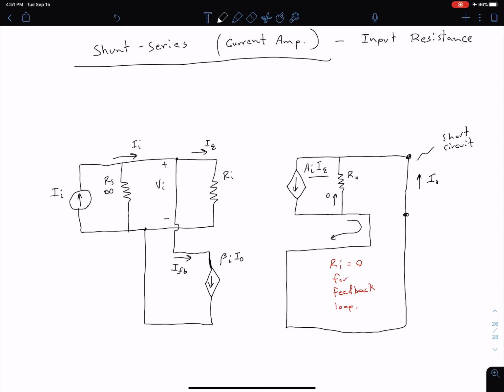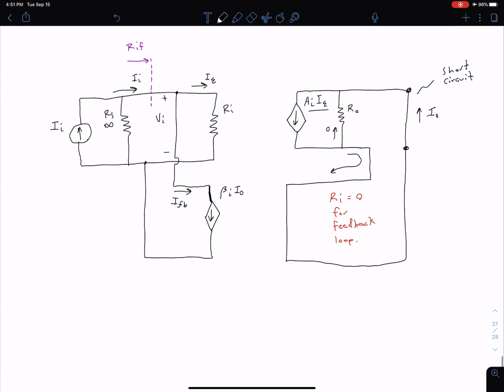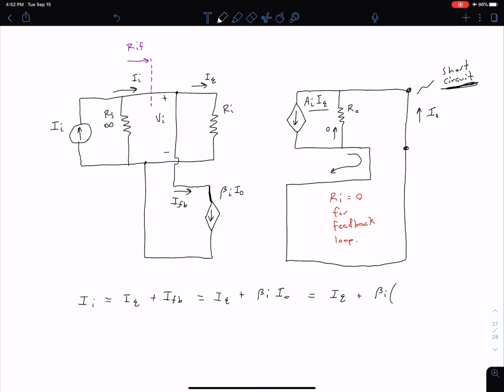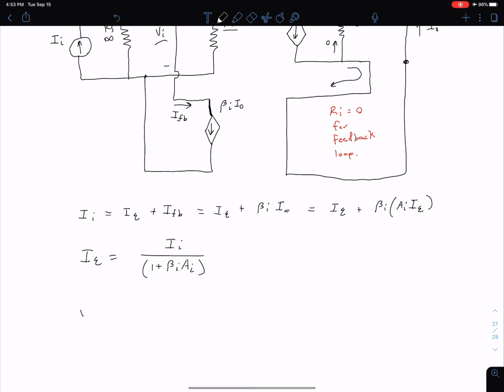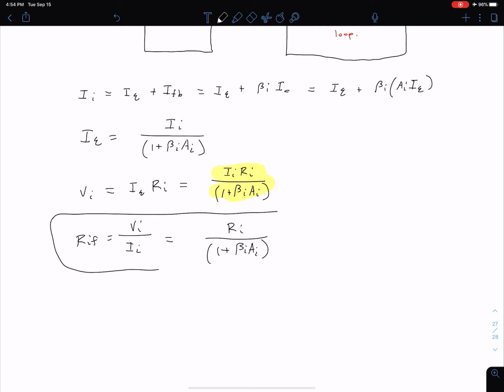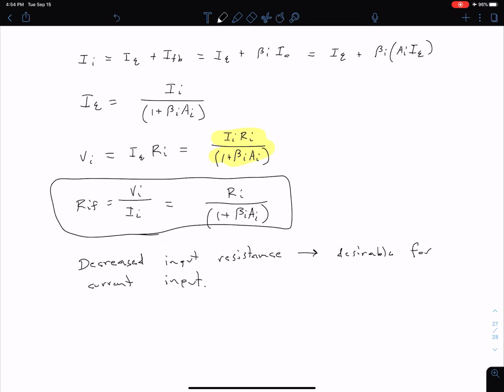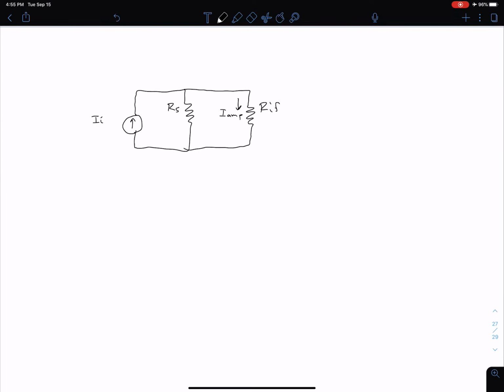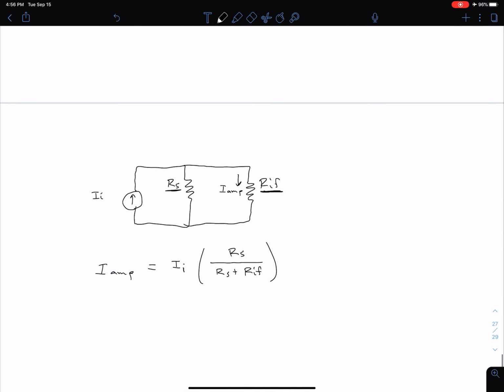F&S - Shunt-Series Input Resistance